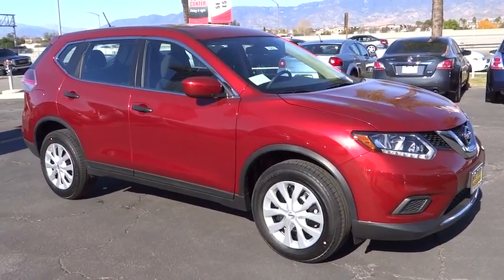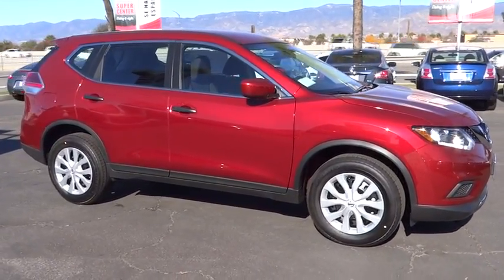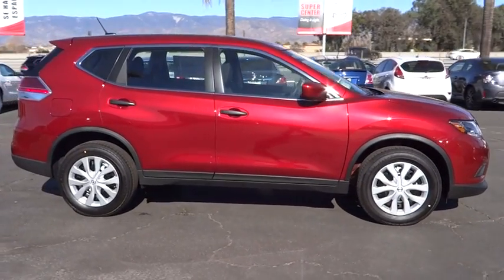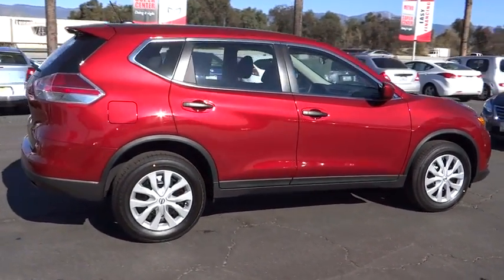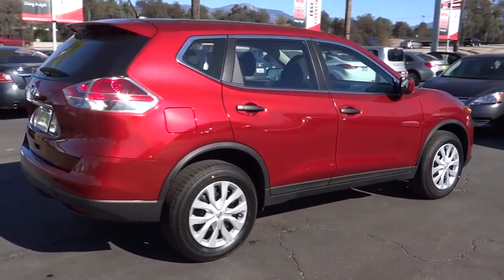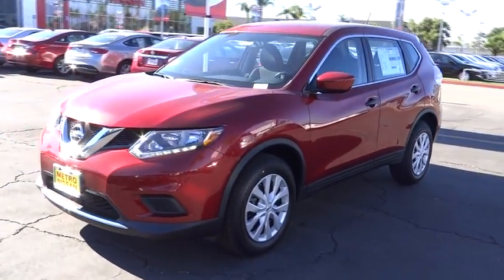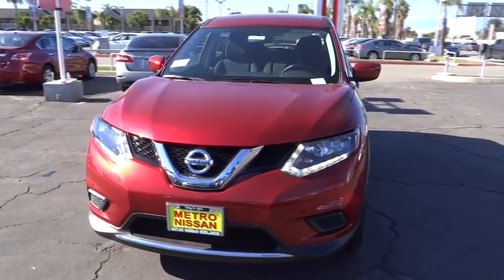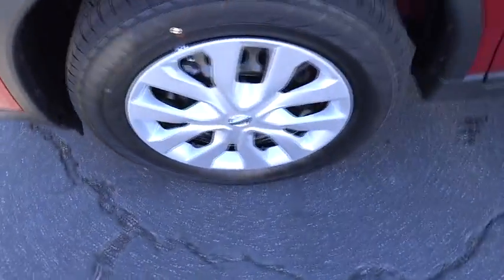2016 Nissan Rogue San Bernardino, Fontana, Riverside, Palm Springs, Inland Empire, CA 33821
2016 Nissan Rogue